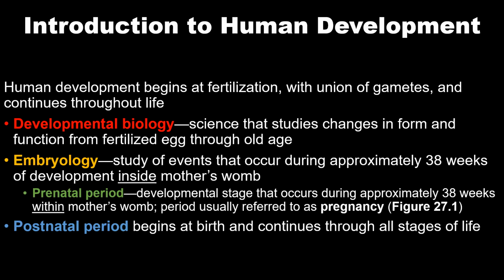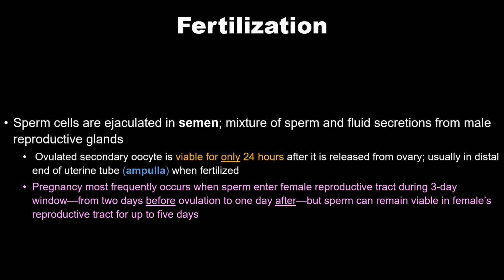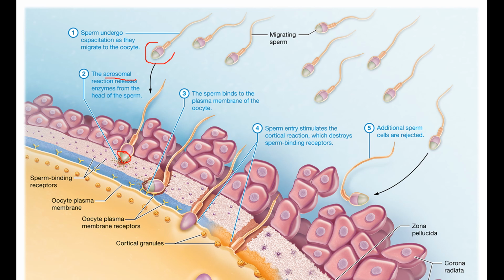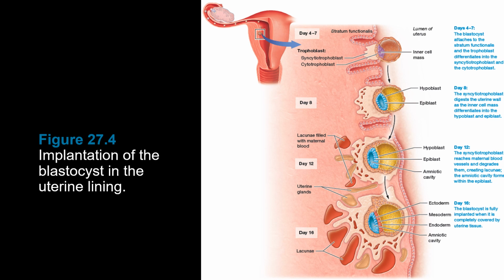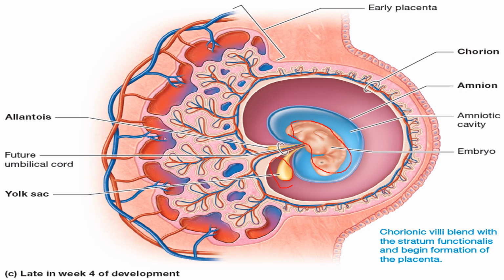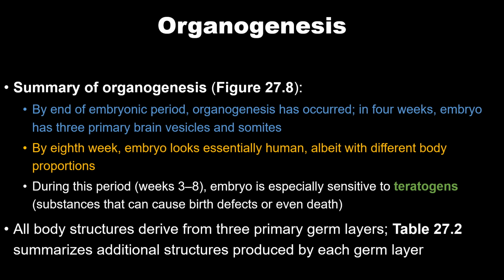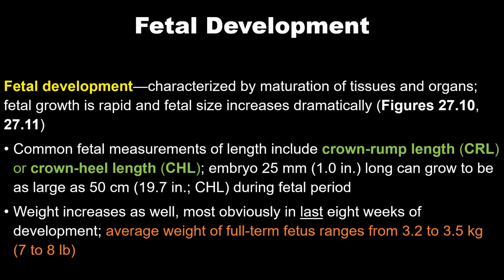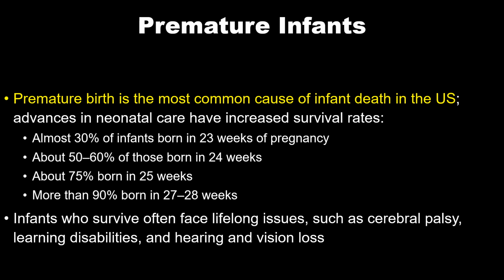Chapter 27 part 1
The discussion of the first 4 sections of Chapter 27.

The tale of Development from single celled gametes to a diploid zygote to blastocyst to embryo to fetus.